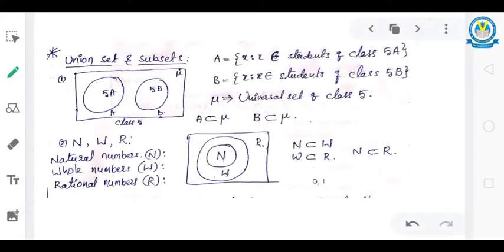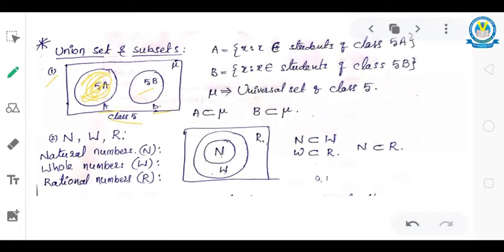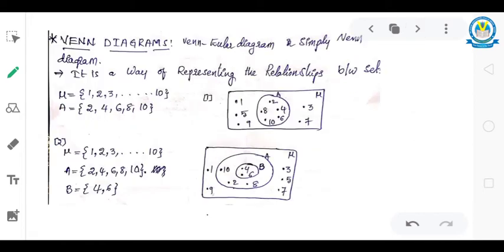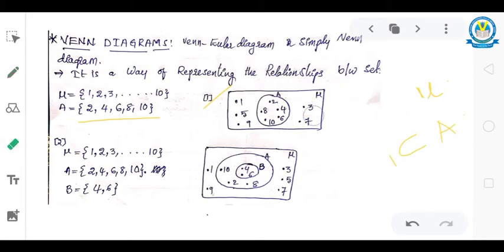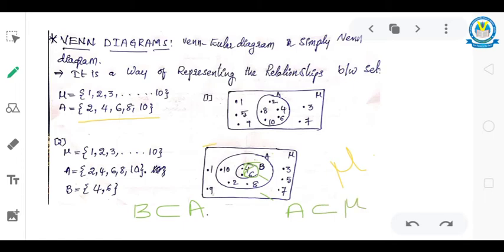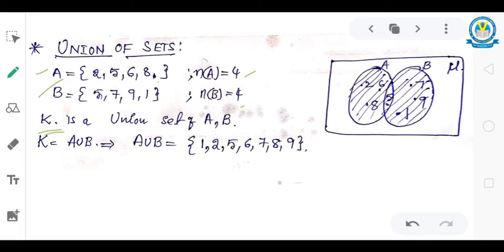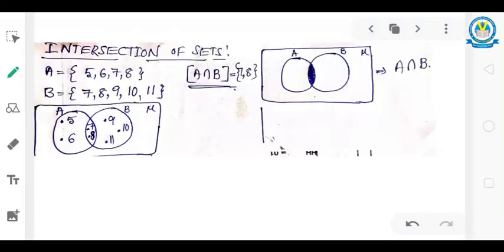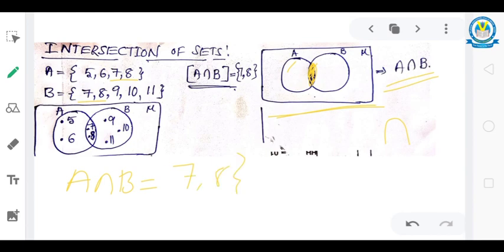10th mathematics Ch: sets.. types of Sets part2